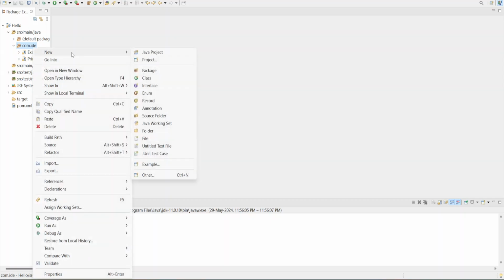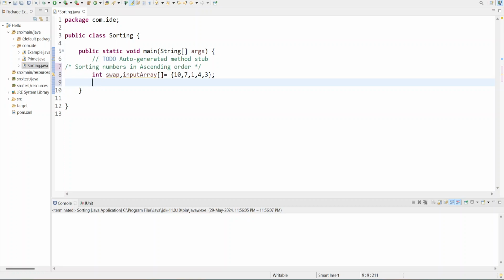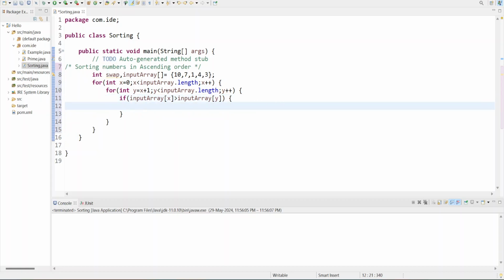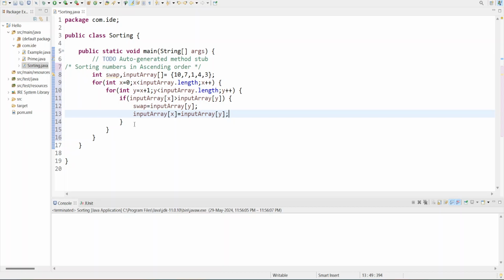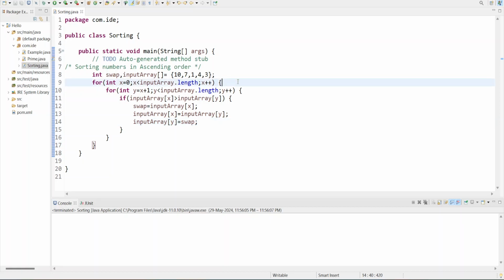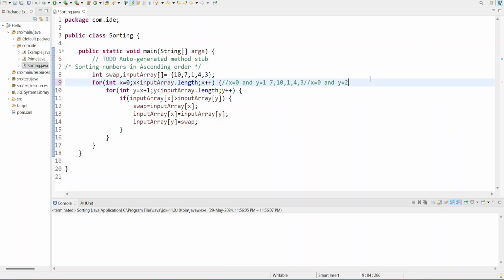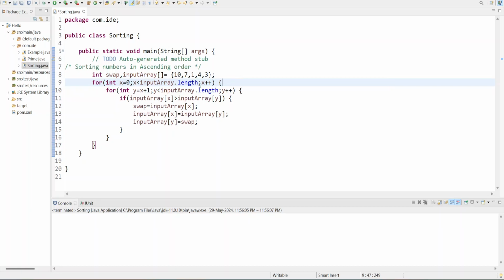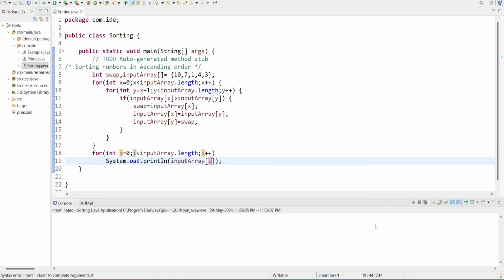Sort integer array in Ascending order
Java program to sort given integer array in ascending order